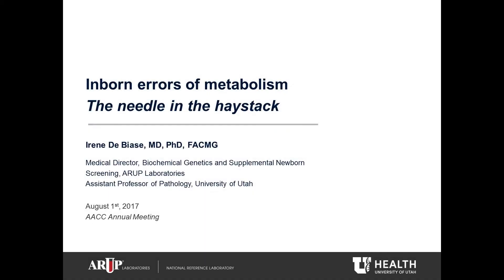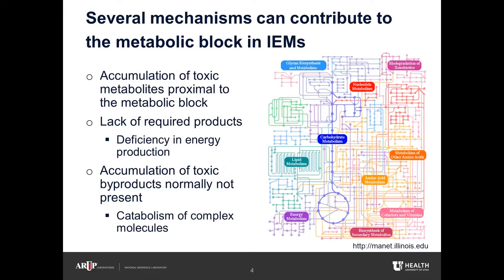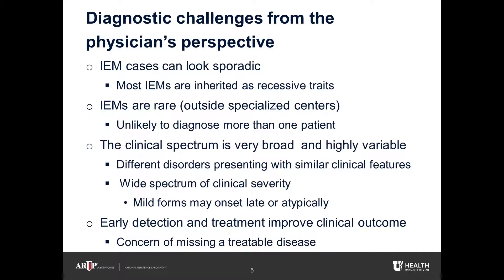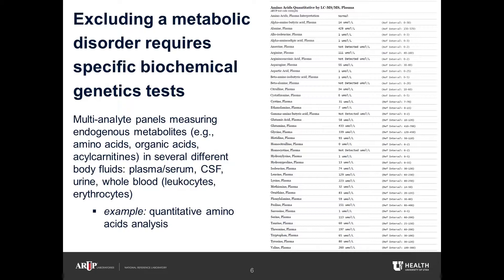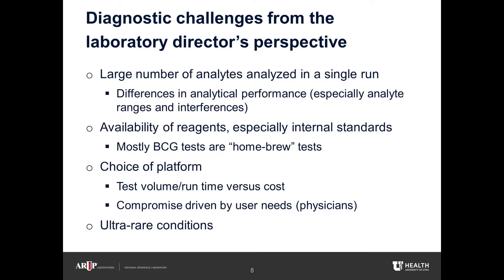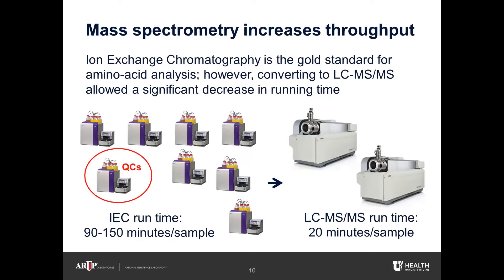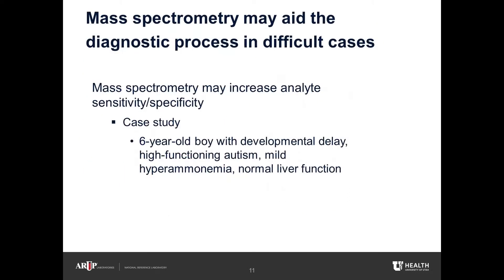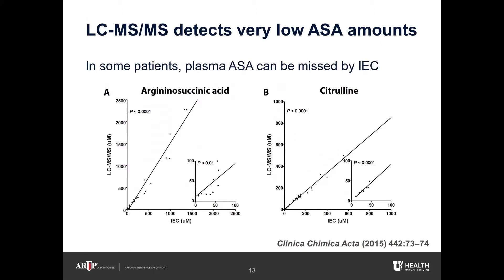AACC 2017 Booth Presentation: Inborn Errors of Metabolism - The Needle in the Haystack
AACC 2017 in-booth presentation.  Irene De Biase, MD, PhD, FACMG presents Inborn Errors of Metabolism: The Needle in the Haystack.